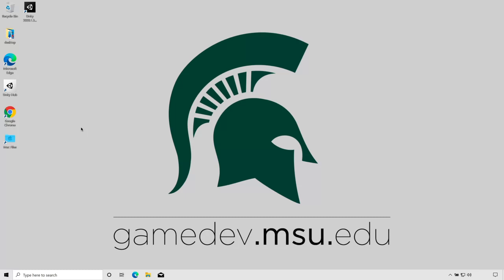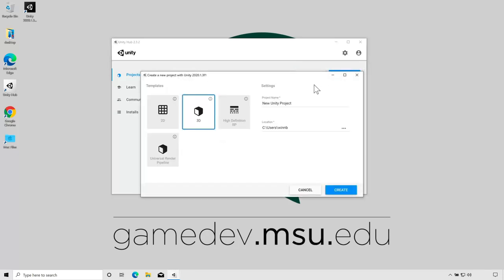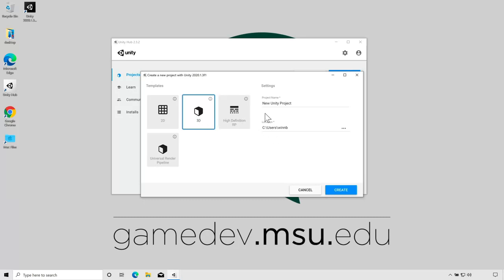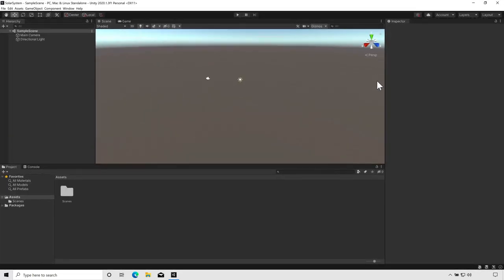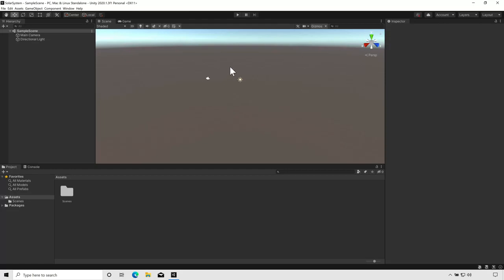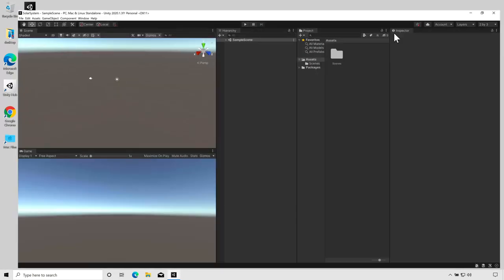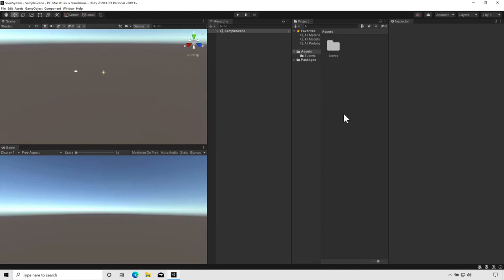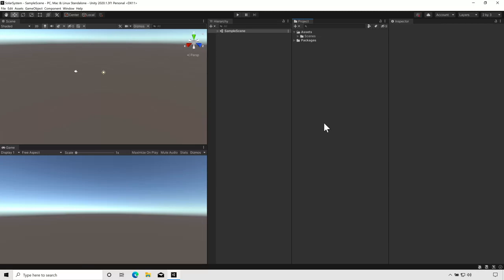Game Design And Development Class 10 | Solar System Project Part 4 | Create a Unity Project